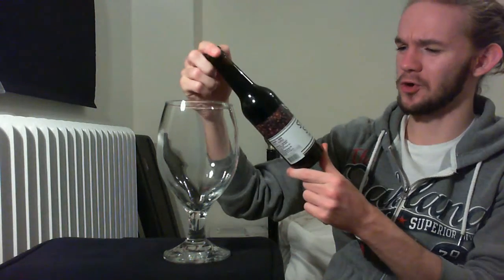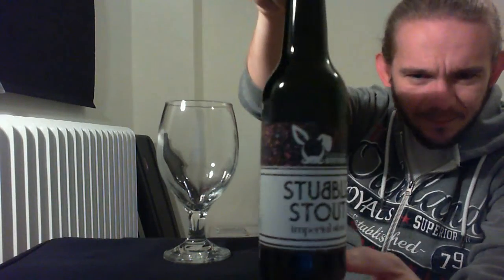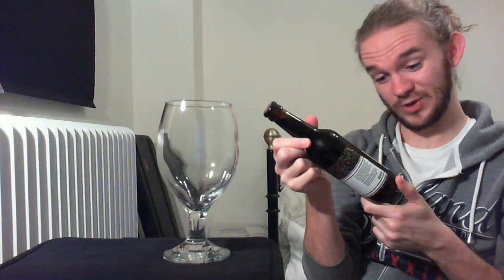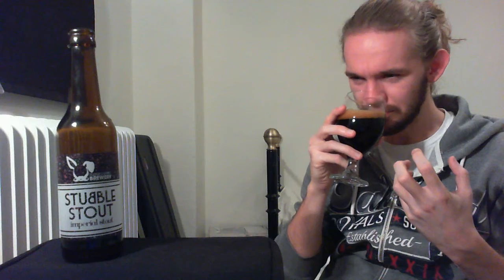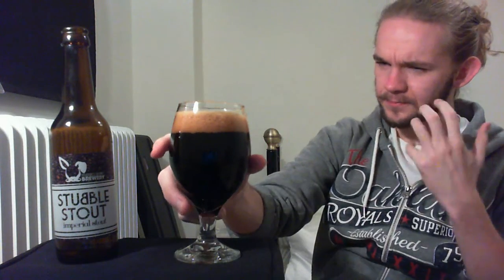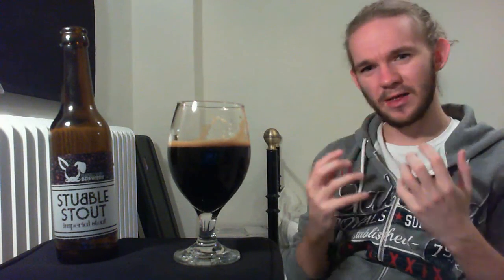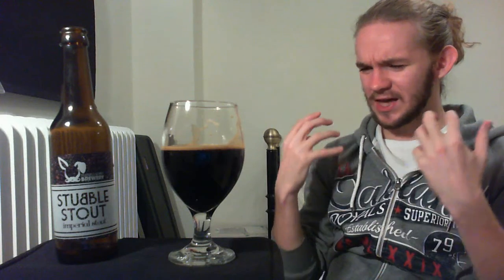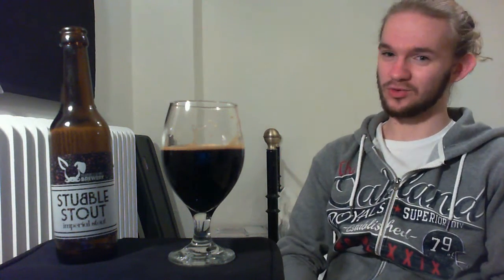Beer Review #896: Bearded Rabbit Brewery - Stubble Stout (Sweden)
Review of the Stubble Stout from Bearded Rabbit Brewery in Gothenburg, Sweden